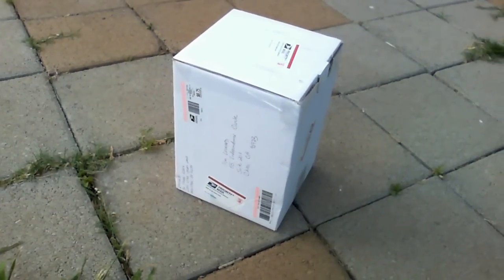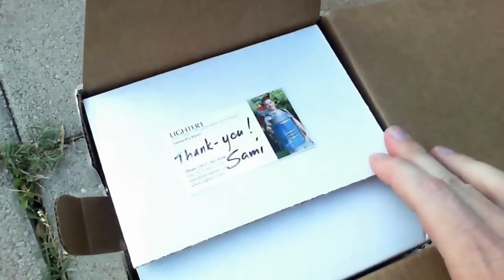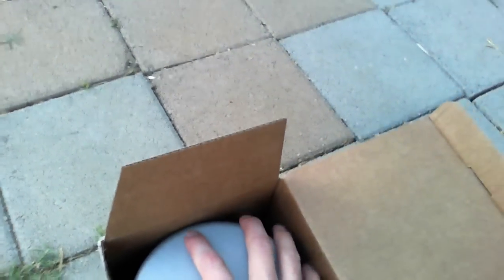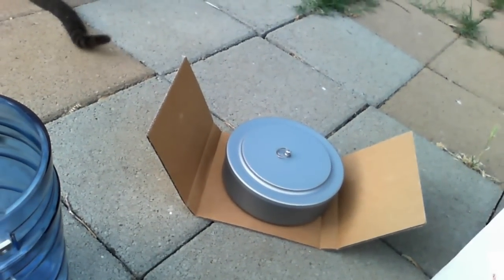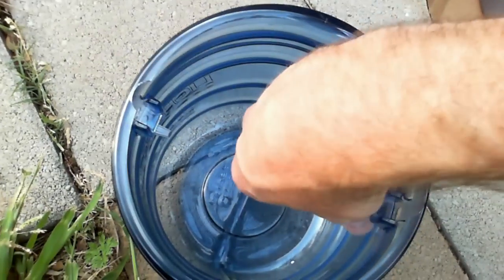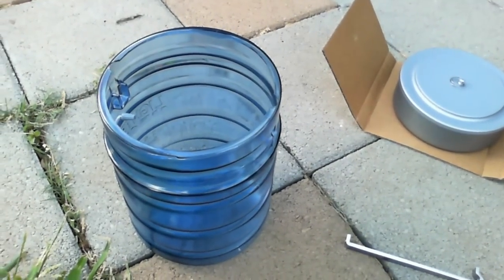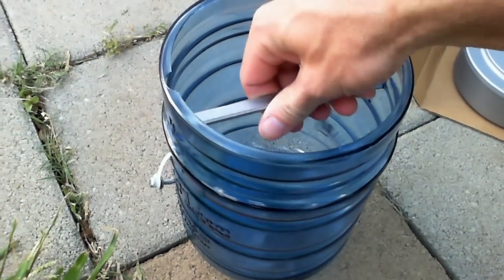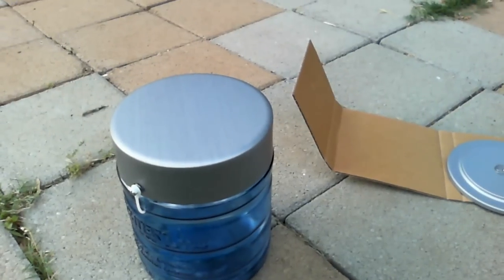Lighter1 Lil Sami Bear Canister - First Impressions & Unboxing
I purchased  Lighter1 Bear canister and wanted to let others  see a little more into it, as there is very little info available.